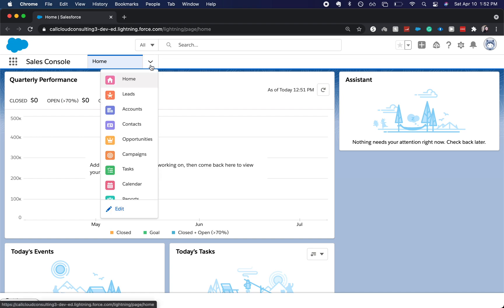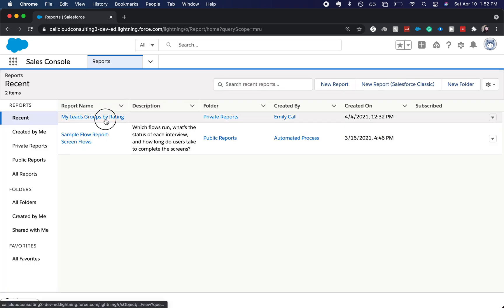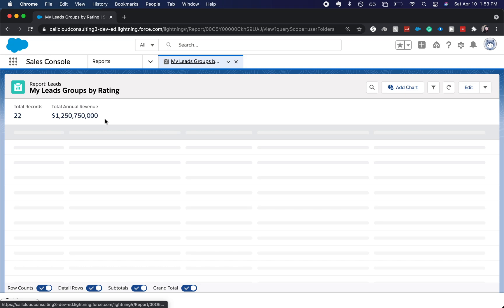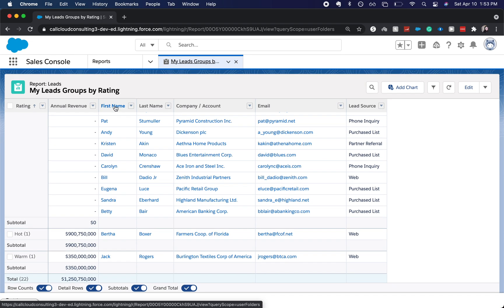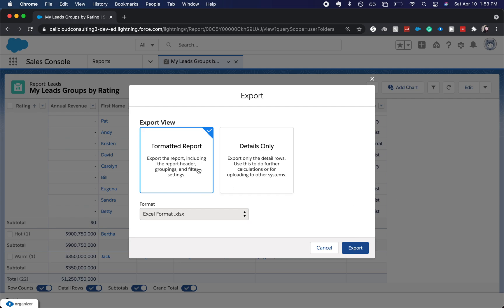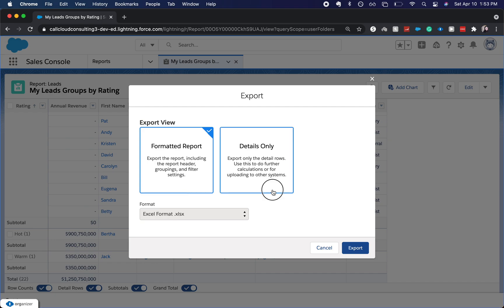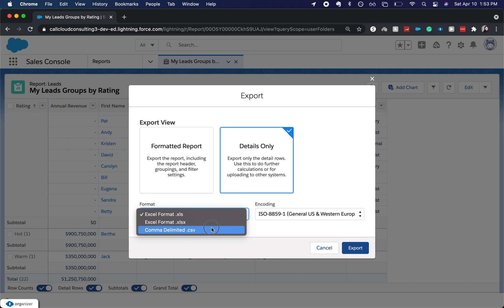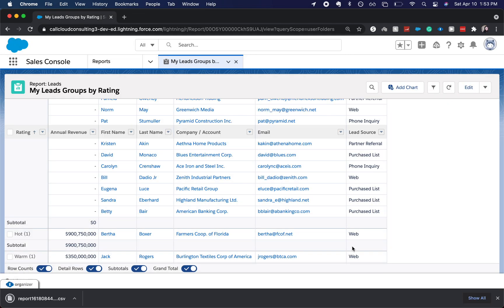How to Export a Report in Salesforce